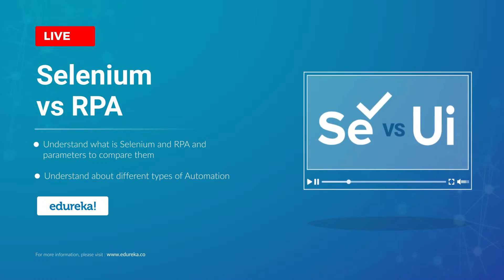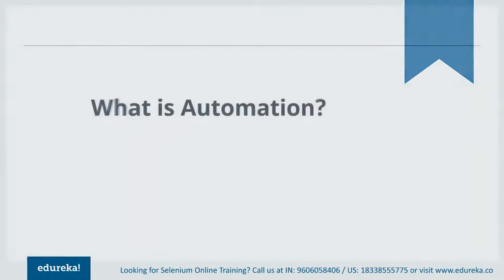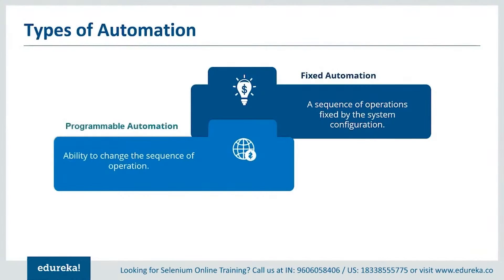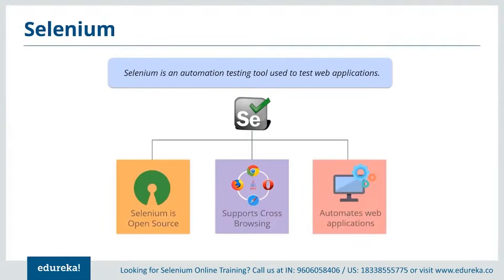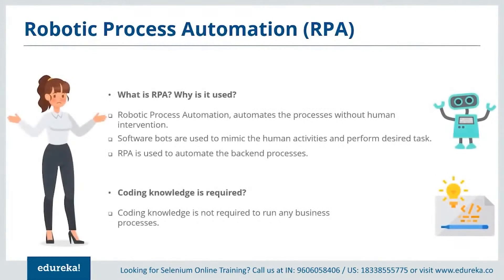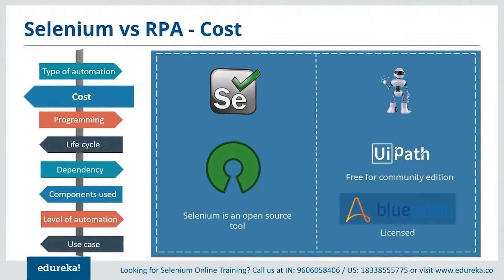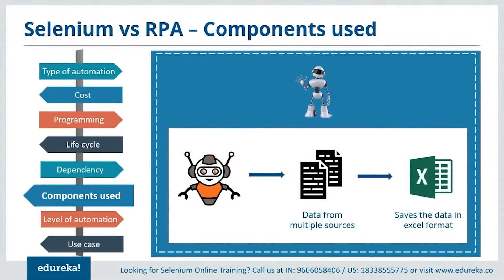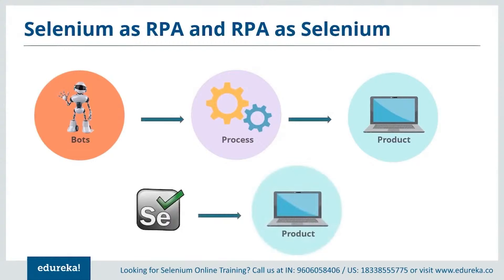RPA vs Selenium | Test Automation vs RPA | Selenium Training | Edureka | Selenium Rewind - 2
Topics Covered:
00:00 Introduction
00:58 Agenda
01:54 what is Automation
03:12 Types of Automation
04:30 What is Selenium
07:01 What is Robotic Process Automation
08:10 Similarities between Selenium & RPA
09:26 Selenium vs RPA - Cost
09:48 Selenium vs RPA - Programming
10:00 Selenium vs RPA -Life Cycle
10:34 Selenium vs RPA -Platform dependency
10:50 Selenium vs RPA - Components used
11:42 Selenium vs RPA - Level of Automation
12:00 Selenium vs RPA -Place of Automation
12:34 RPA as Selenium & Selenium as RPA

Support Representatives
RPA Developers
IT Professionals
Application Developers